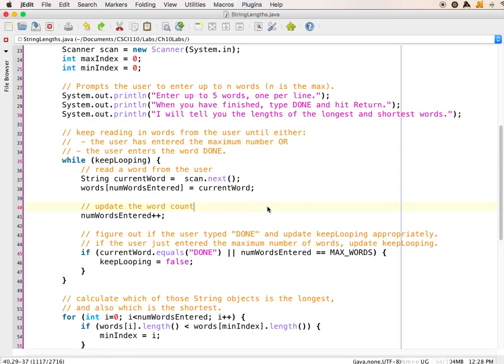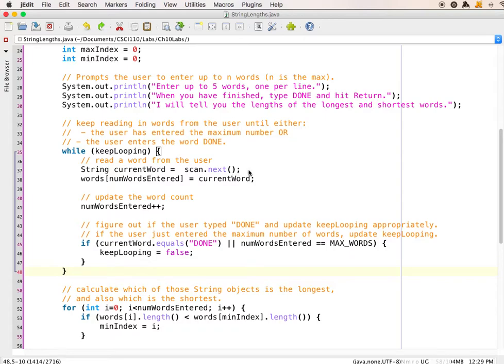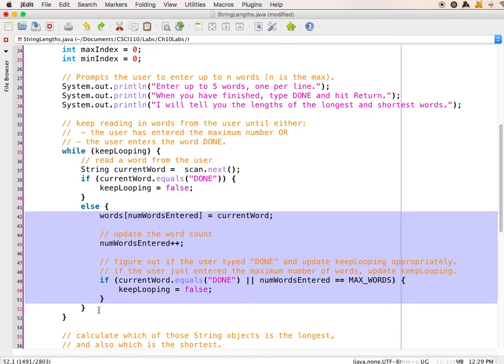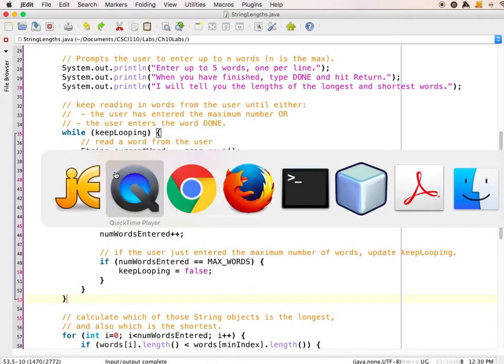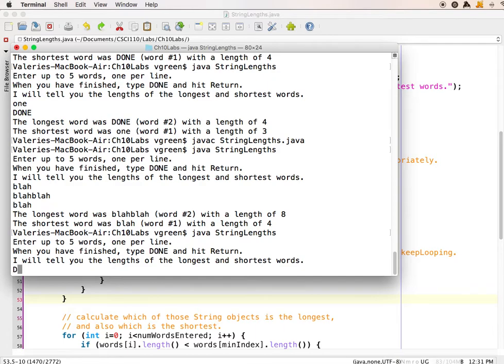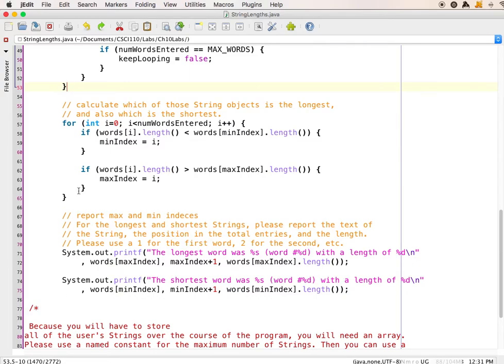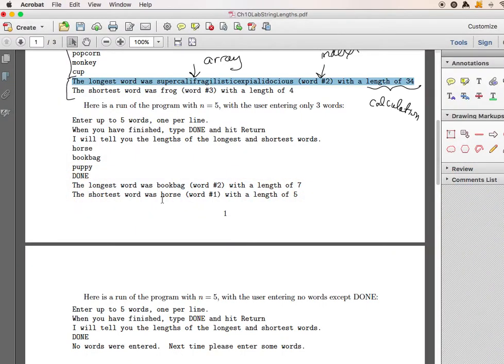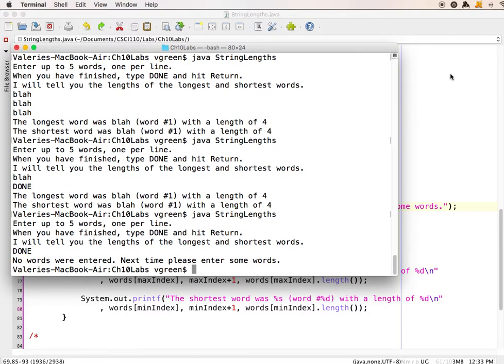Lab 10, Part #7: Final bug fixing